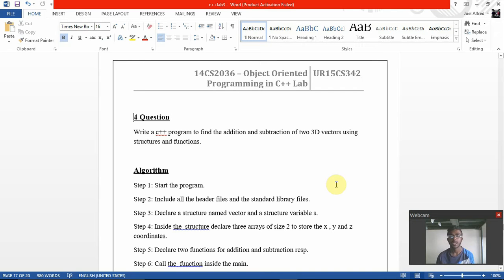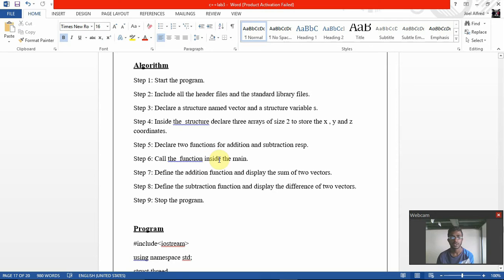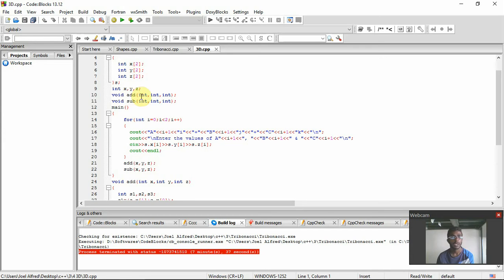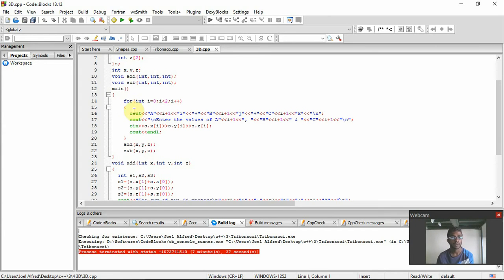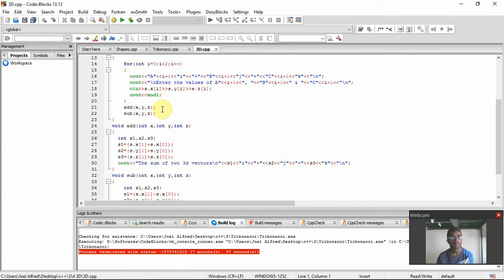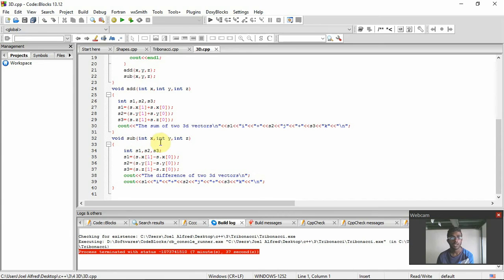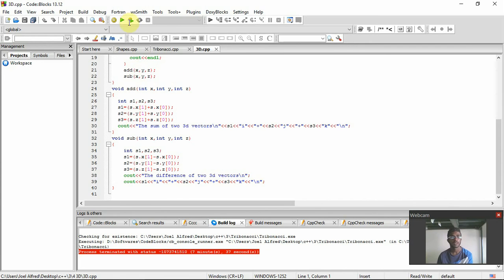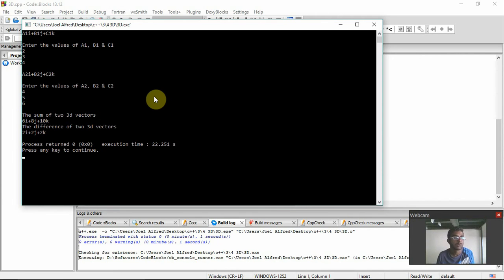3.d Three D Vector